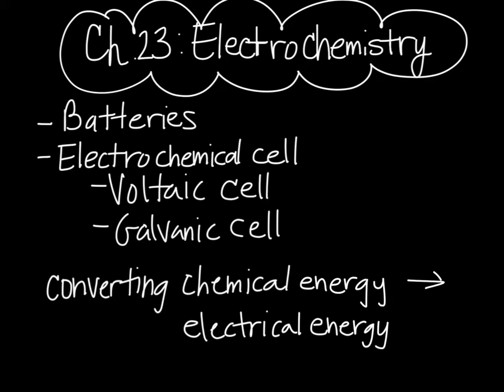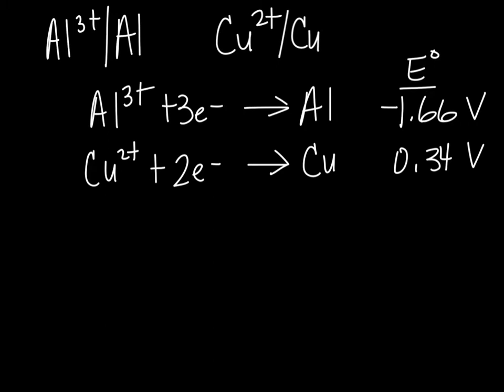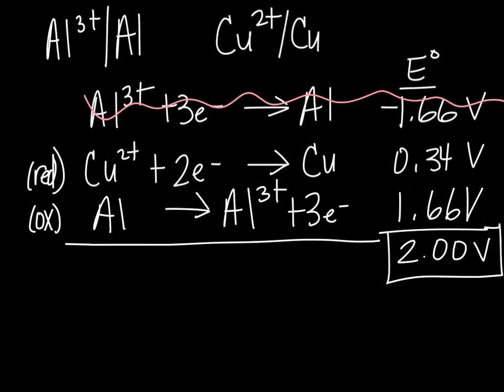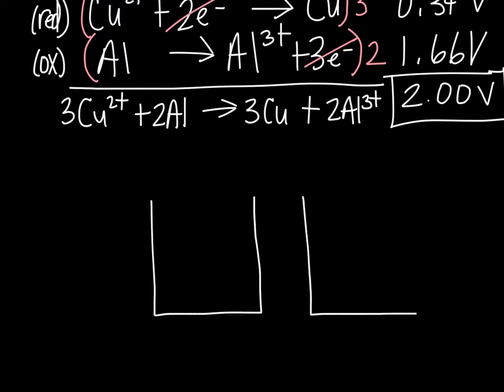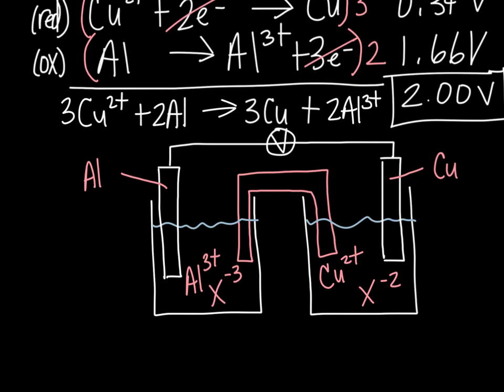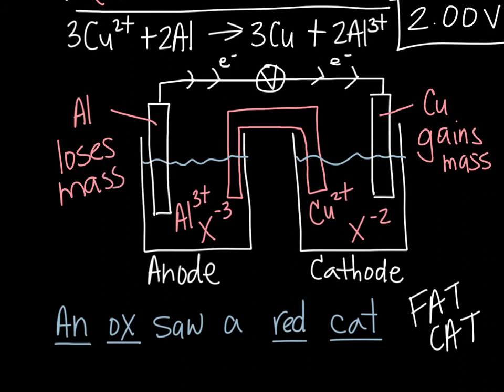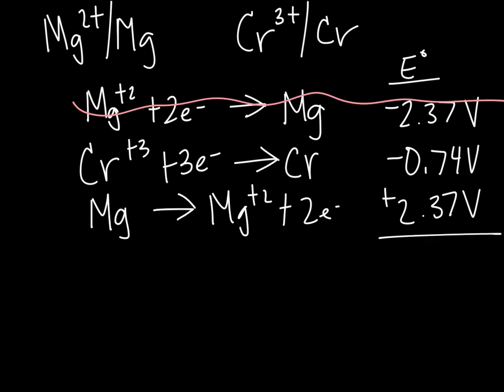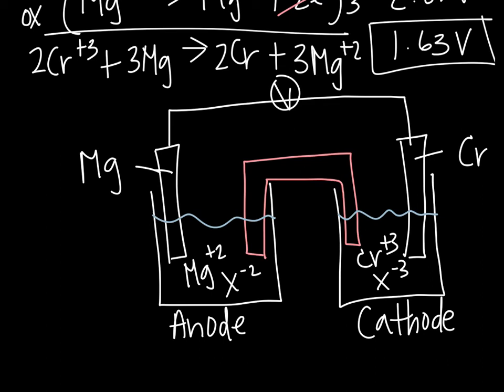Ch. 23: Electrochemistry